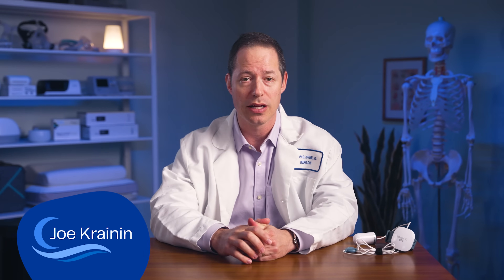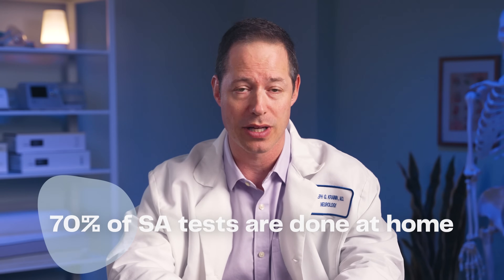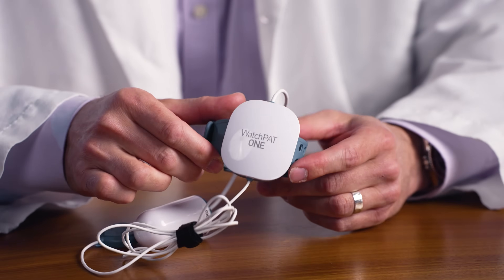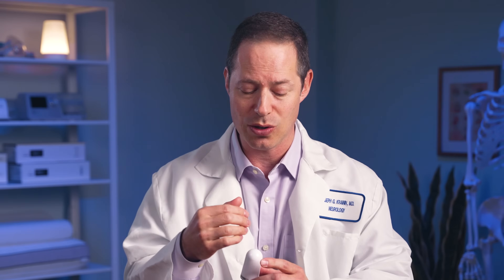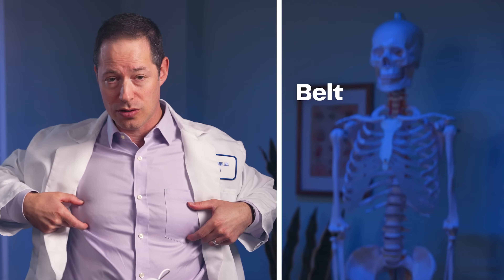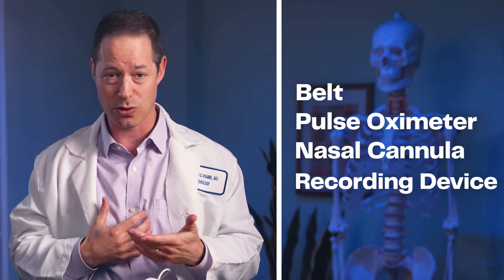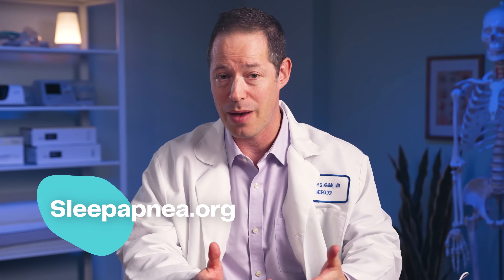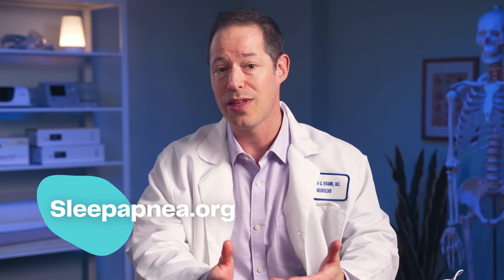At Home Sleep Apnea Test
0:00 Home Sleep Apnea Testing
0:27 Key Components to WatchPat One
1:30 Types of Sleep Apnea Tests
2:34 What's the Best Sleep Apnea Test
2:56 Pros and Cons of Home Sleep Apnea Tests